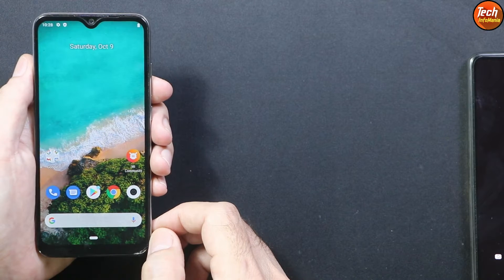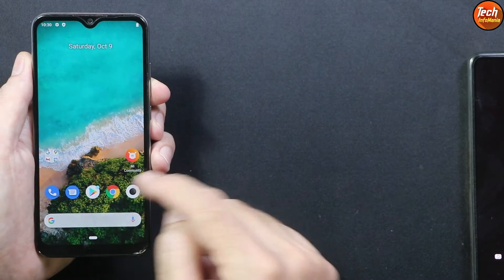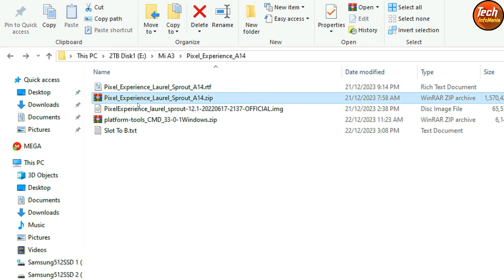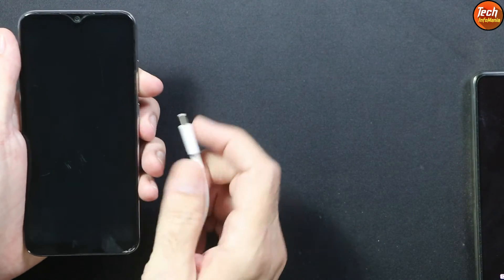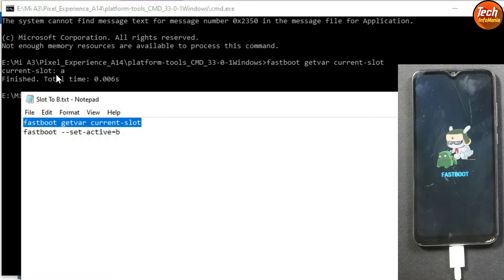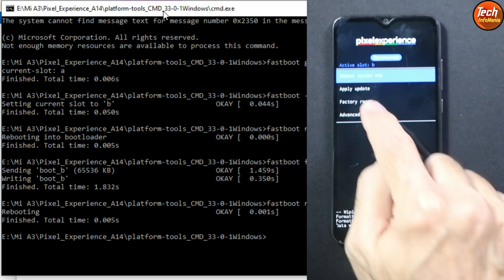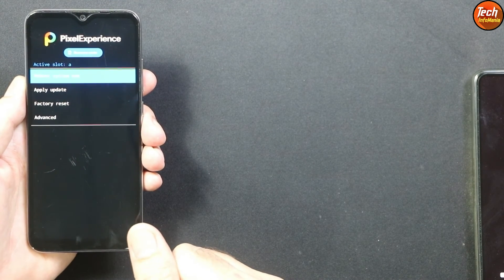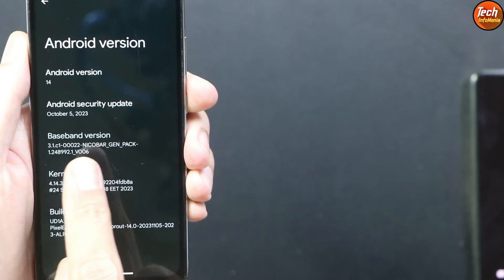Update Mi A3 To Android 14 Pixel Experience English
Pixel Experience
Android 14
ALPHA
Mi A3 - laurel_sprout
Made by @Magicxavi

Gapps included
ROM Type : AOSP

Changelogs:
* Fixed Encryption
* Fixed Dynamic Partitions

Info:
* This is RDP build.
* This build can be flashed in recovery.
* Thanks to all my contributors :)

Bugs:
* Selinux permissive
*Auto Brightness
* Maybe more

Stay Blessed
Keep sharing it.

Must visit my new entertainment youtube channel

Stay Blessed

Changing Slot
fastboot getvar current-slot
fastboot --set-active=b